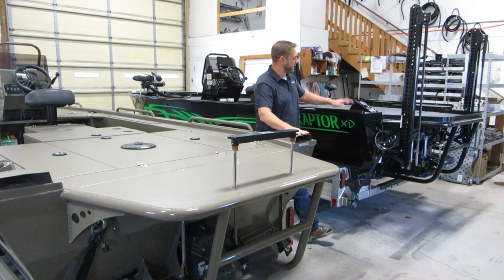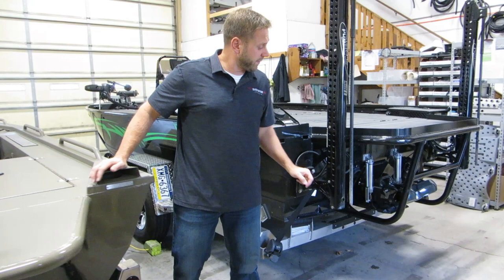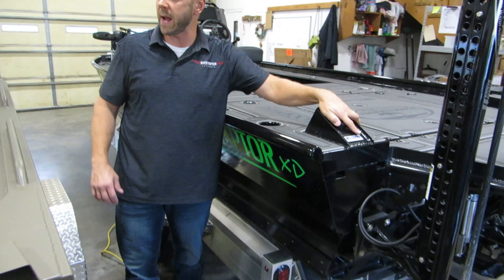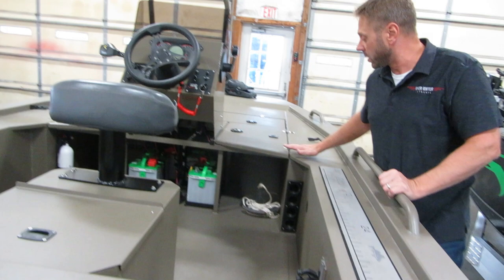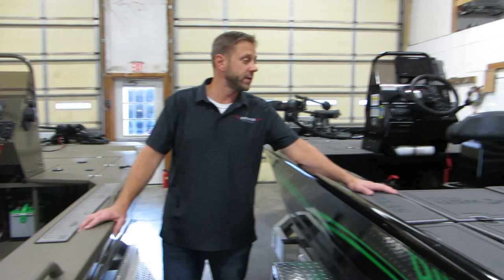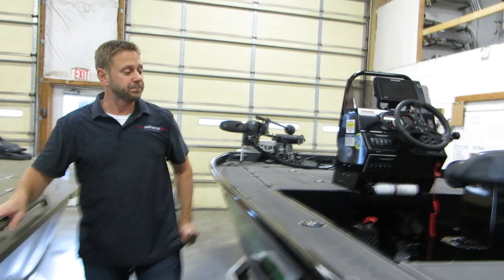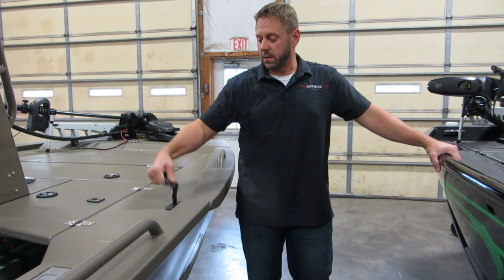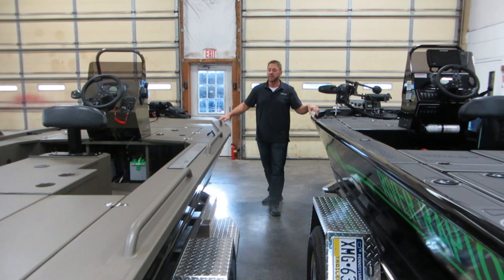What Is The Difference Between the XR and the XD?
Comparing the XR model and the XD model.